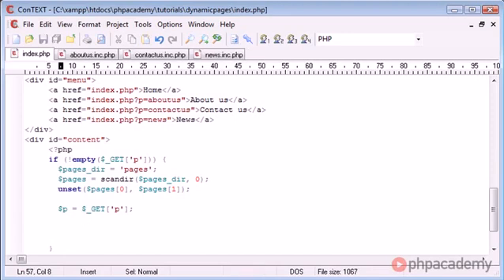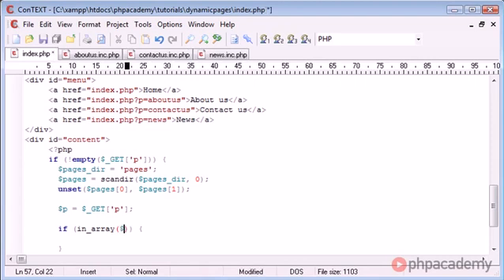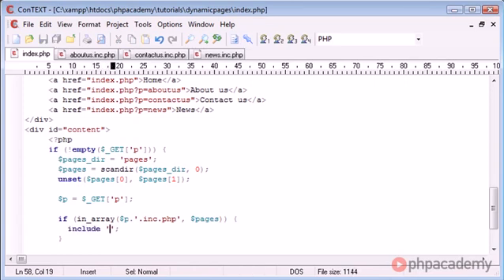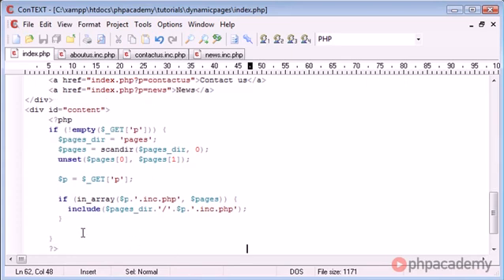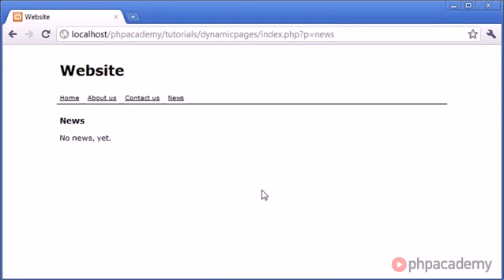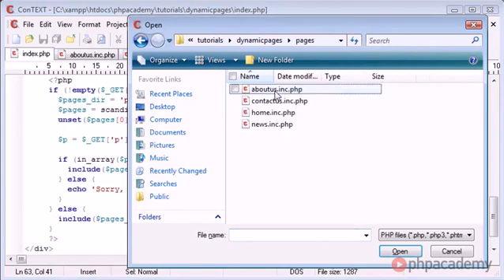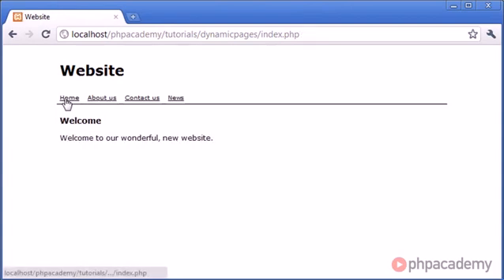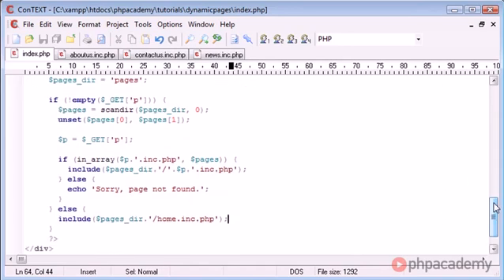040 Part 3 | Creating Dynamic Web Pages with PHP